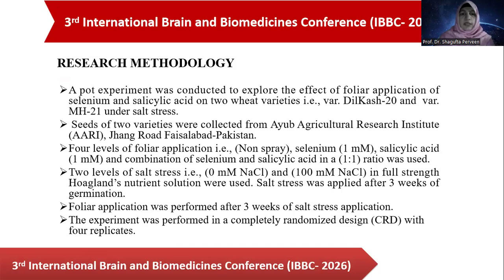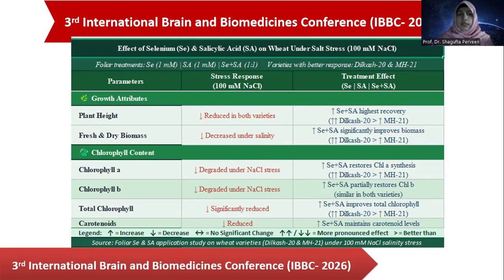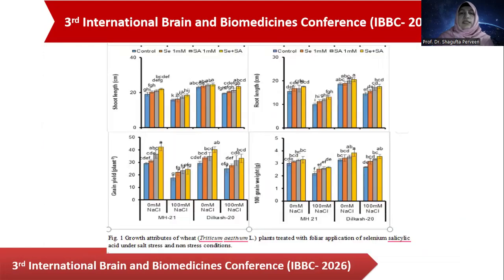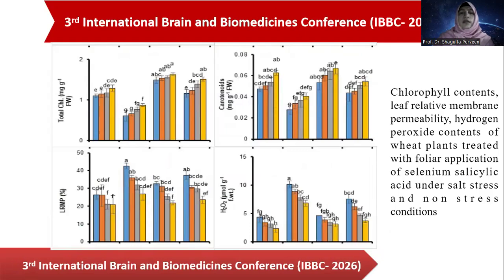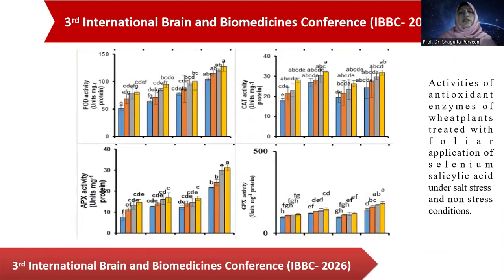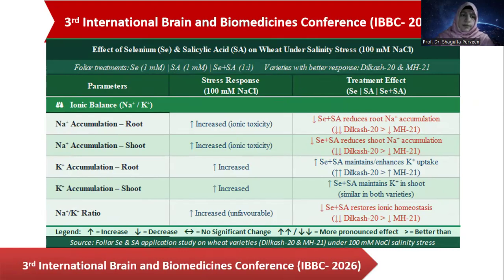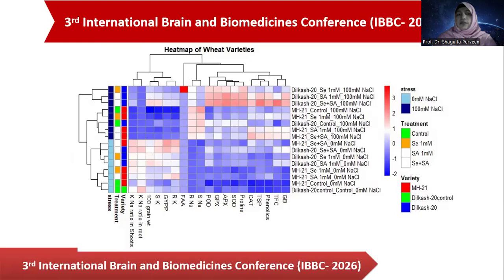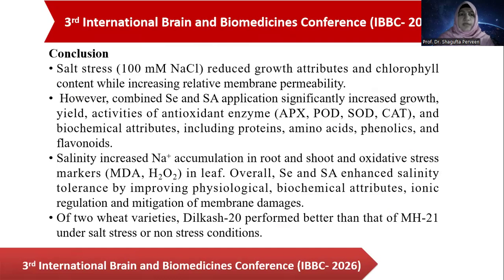Prof. Dr. Shugufta Perveen. IBBC-2026